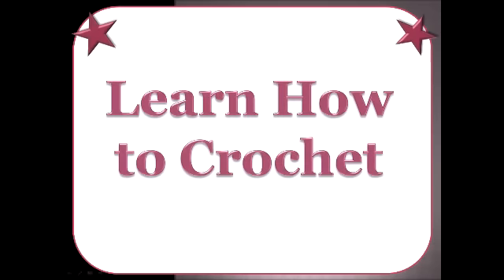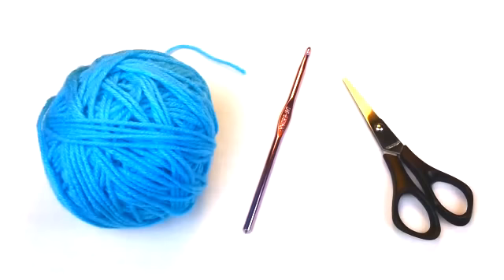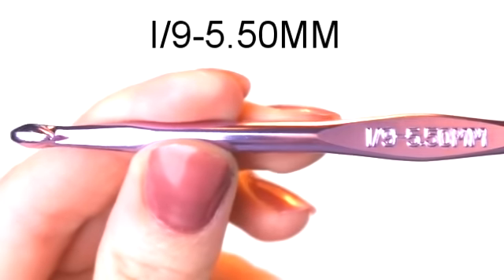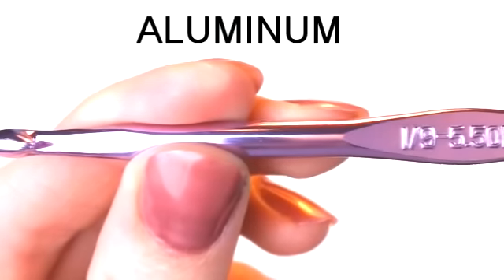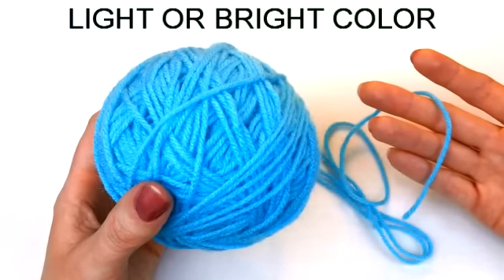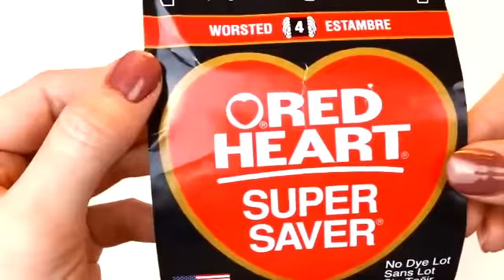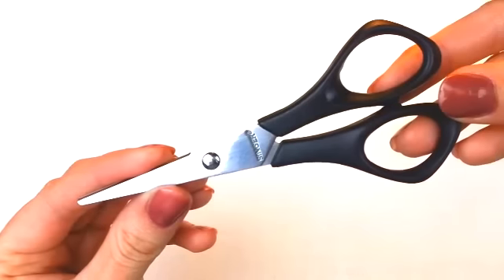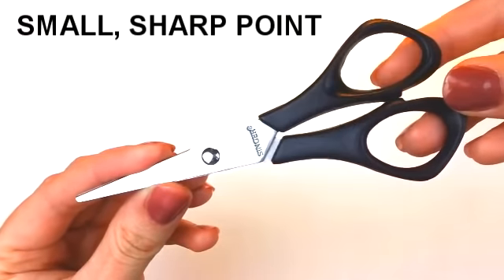Crochet Tools You Need to Get Started - Beginner Course: Lesson #1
Learn about the tools and supplies you need to get started in crochet successfully. This video covers the type of yarn, crochet hook and pair of scissors every beginner should have when learning the basics. This tutorial takes all of the guesswork out of what to purchase when first learning how to crochet.

If you have any special crochet video requests let me know by posting a comment in the comments section below. I would love to hear your ideas!